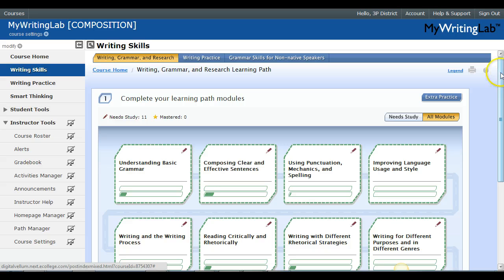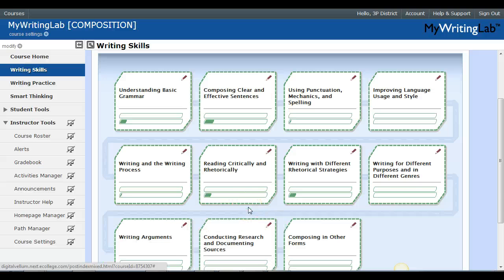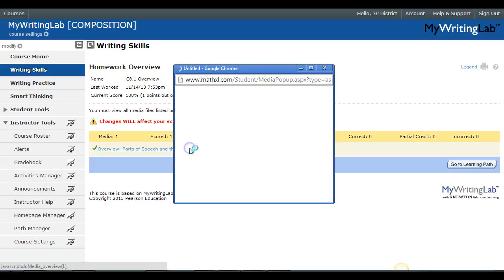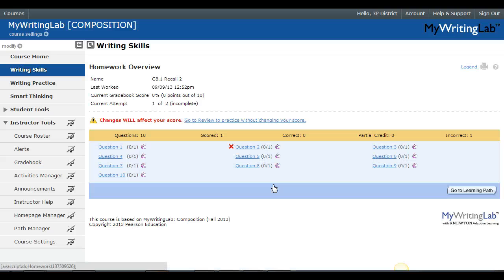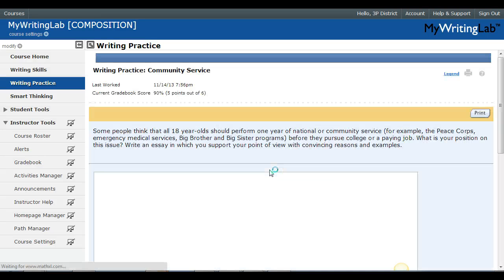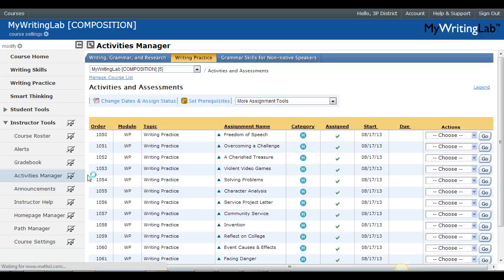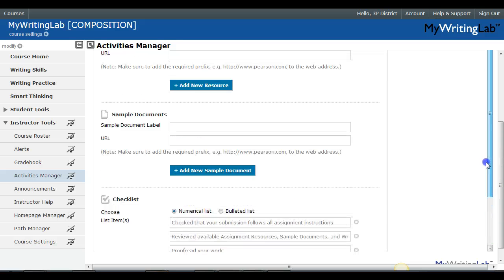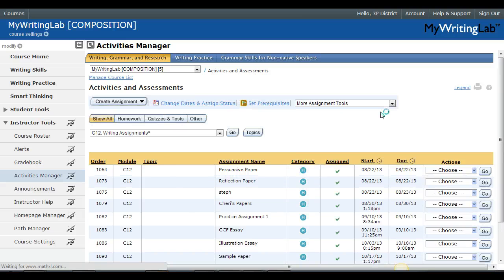MyWritingLab for Comp 8 Minute Overview!